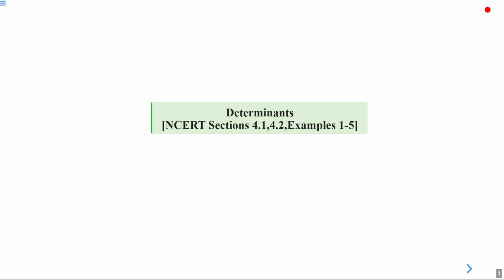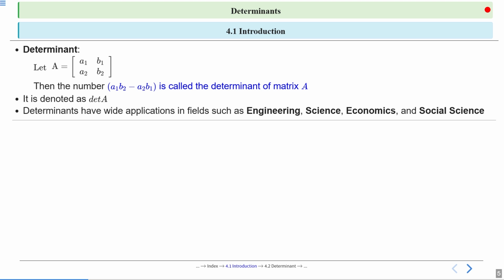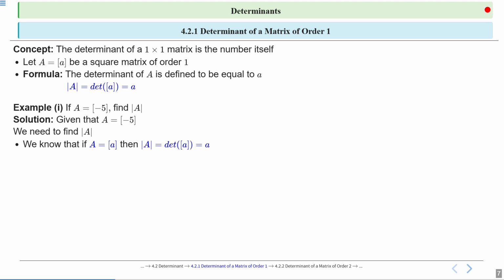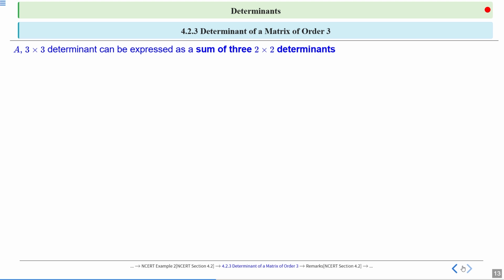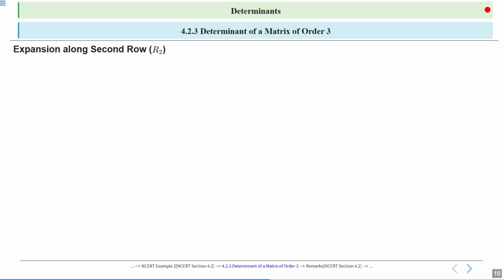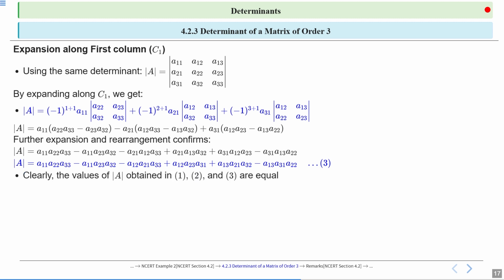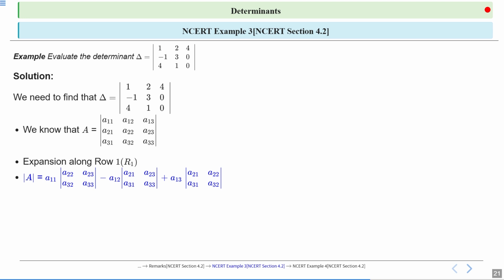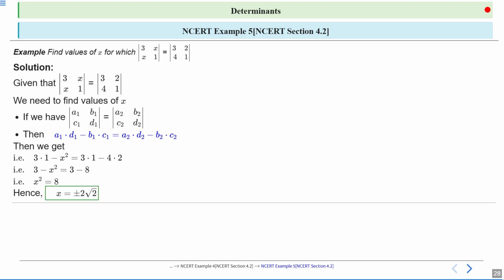Determinants NCERT Section 4.1 Part 1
Subject: Mathematics
Programme Name: Matrices
Course Name: Engineering

📡 Key Features:
Syllabus-based Content